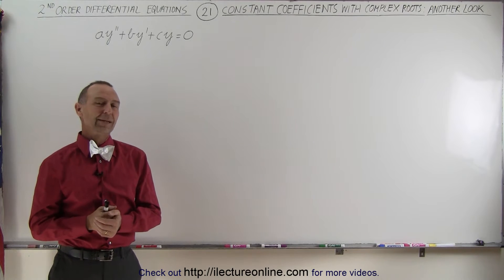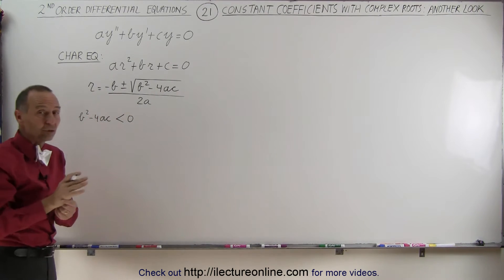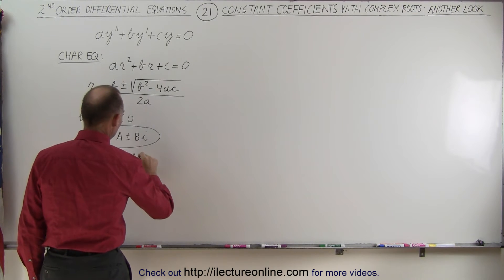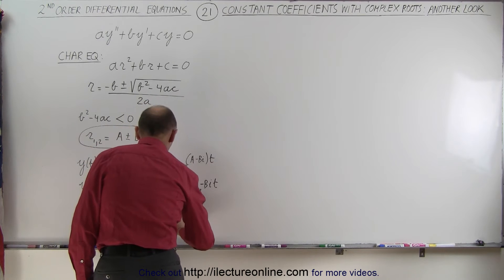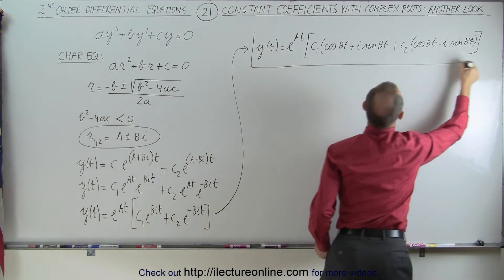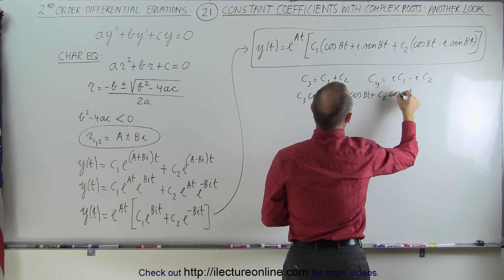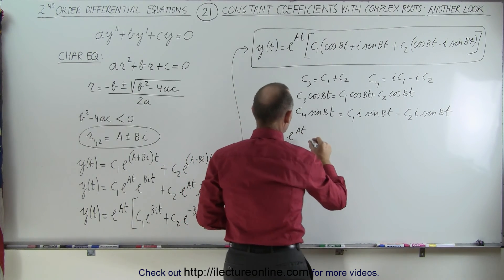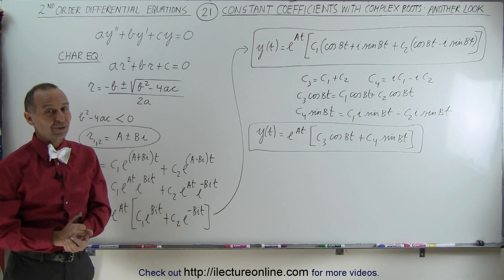Differential Equation - 2nd Order (21 of 54) Constant Coeff. w/ Complex Roots: Another Look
In this video I will find y(t)=?, given ay”+by'+cy=0 assuming the characteristic equation roots are complex.